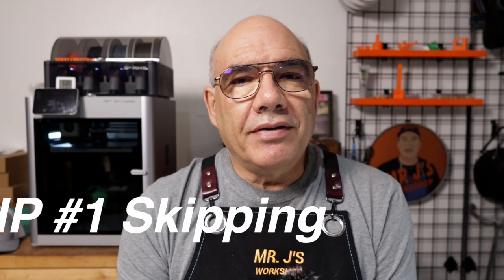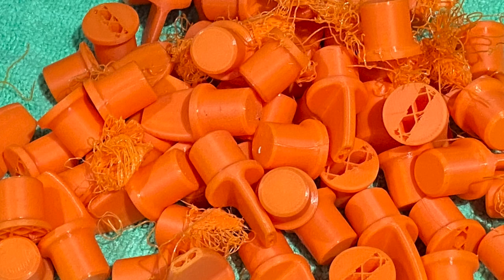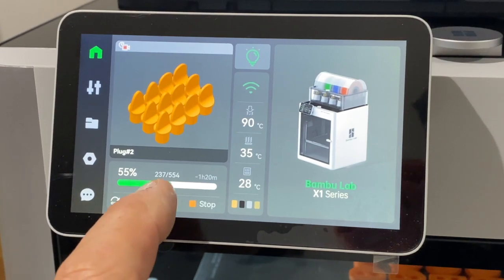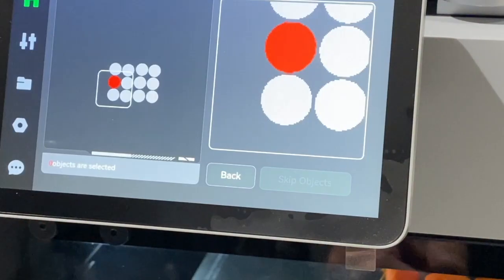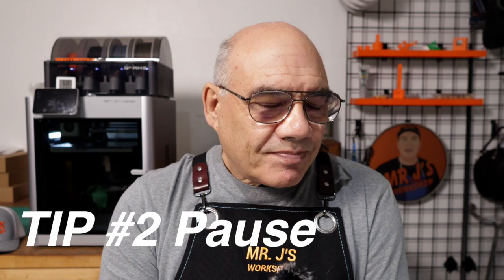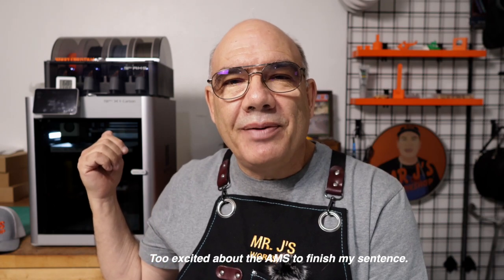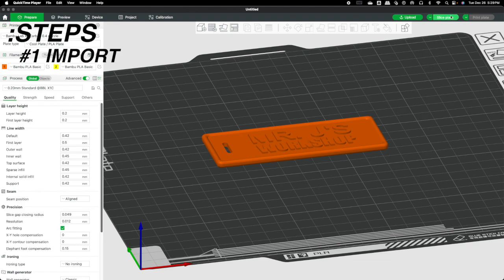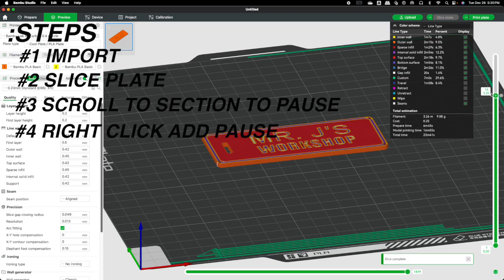Bambu Tip Skipping and Pausing 3D job.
MR. J's WORKSHOP
How to use skip and pause in Bambu Studio.